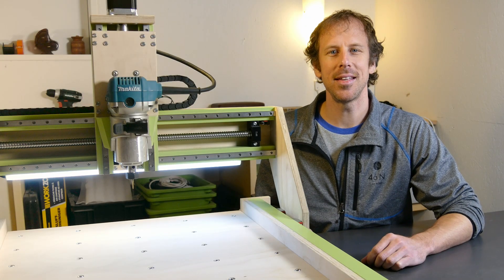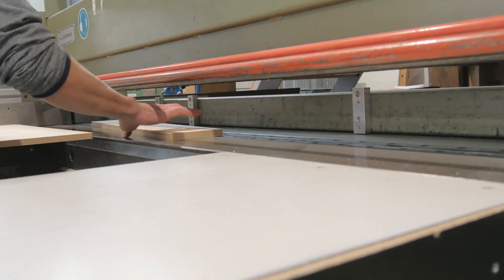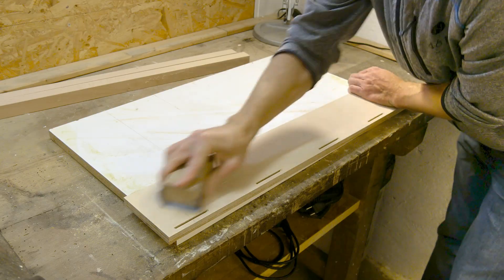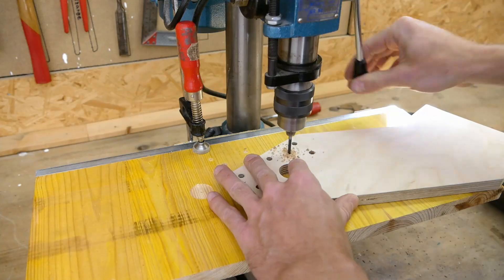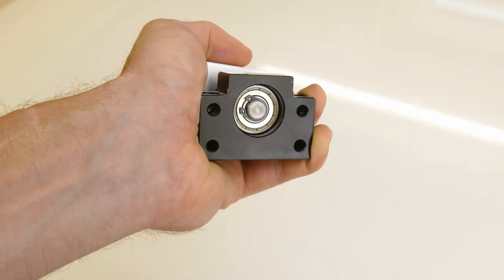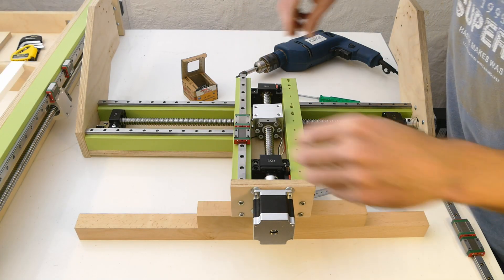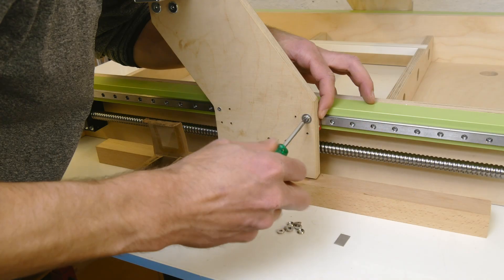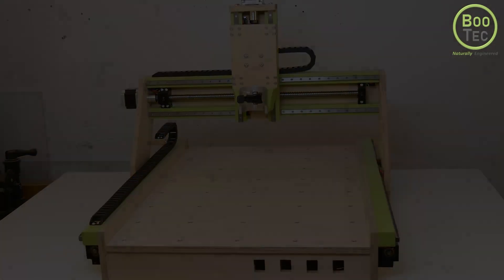DIY CNC Machine - Frame Build | Part 1/2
In this video, I show you how I built my DIY CNC machine. All moving parts of the DIY CNC router are running on ball bearings while the structural parts are made with natural materials, namely birch plywood and solid beech wood.

Parts used for the build: (Total materials cost ≈ 620 $)

Roman - BooTec | Naturally Engineered